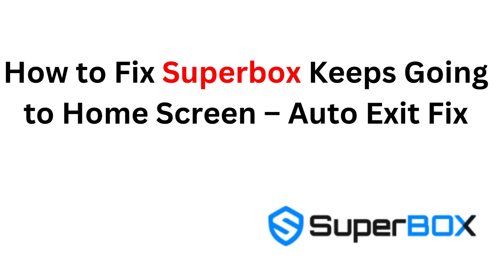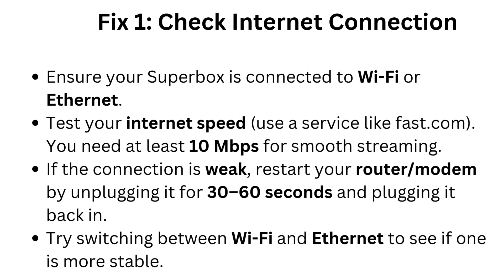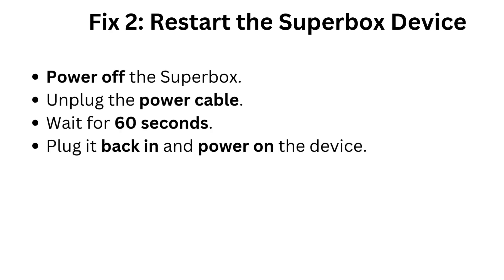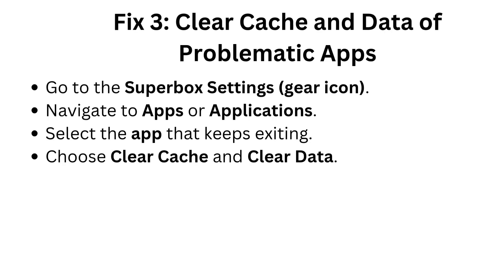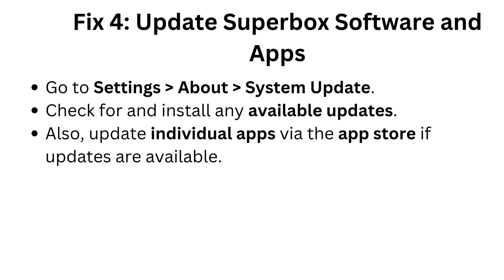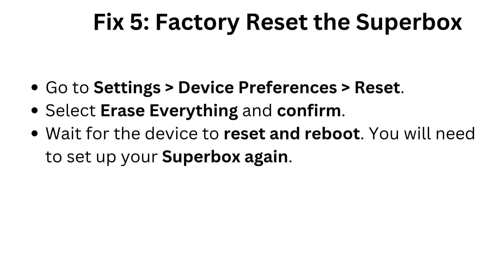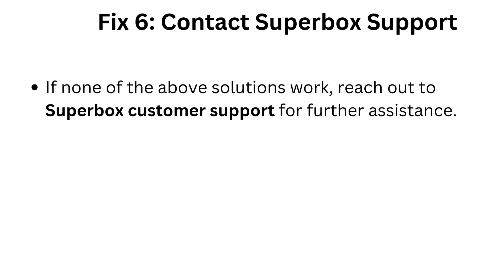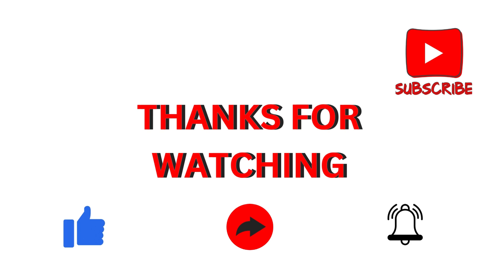How To Fix Superbox Keeps Going to Home Screen – Auto Exit Fix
Are you frustrated with your Superbox constantly returning to the home screen? In this comprehensive tutorial, we will guide you through effective solutions to fix the auto exit issue that many users encounter. From troubleshooting tips to system settings adjustments, we cover everything you need to know to keep your Superbox running smoothly. Whether you're a tech novice or an experienced user, our step-by-step instructions will help you regain control of your device. Don't let this annoying problem disrupt your viewing experience any longer!